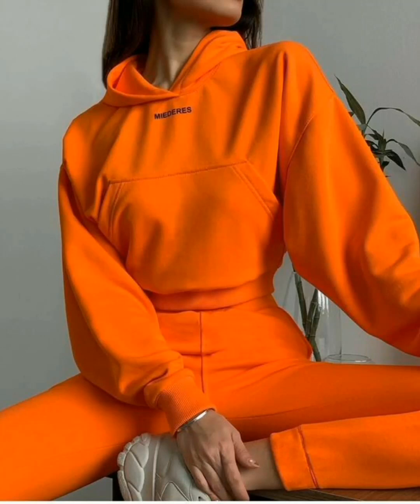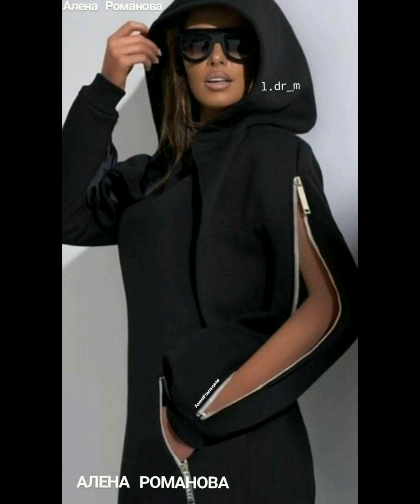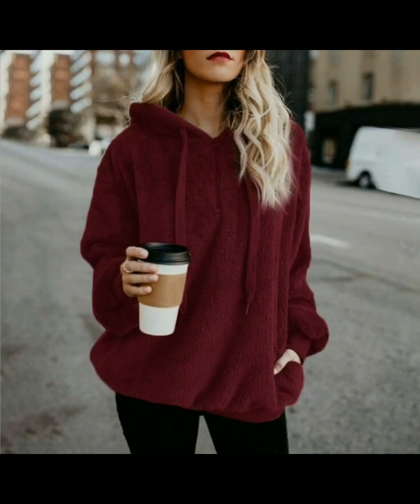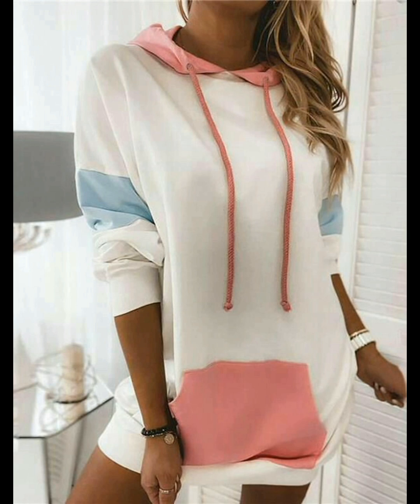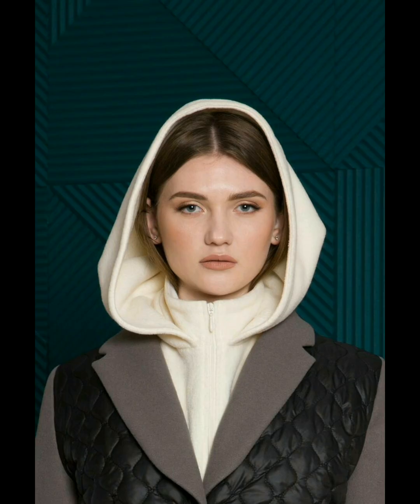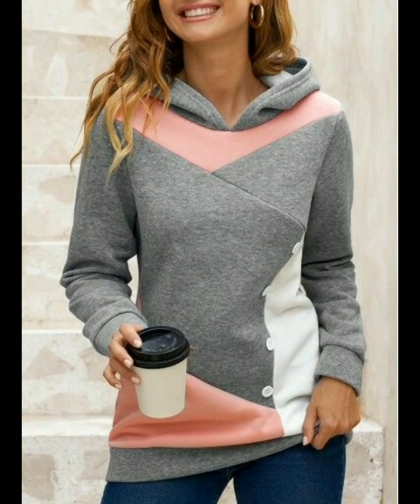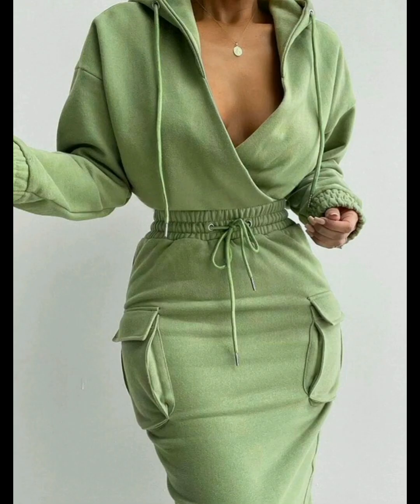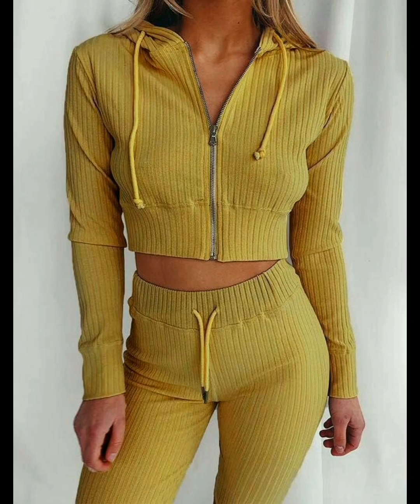Women's Classy And Fashionable Hoodies For This Winter Season With Different Designs And Colors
Women's Classy And Fashionable Hoodies For This Winter Season With Different Designs And Colors#fashion